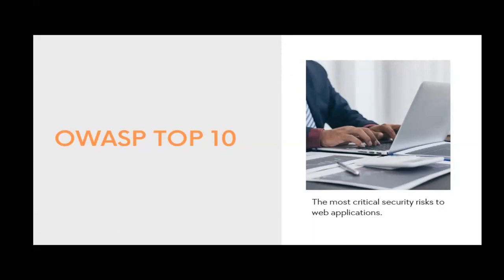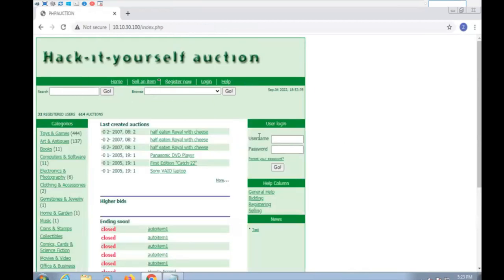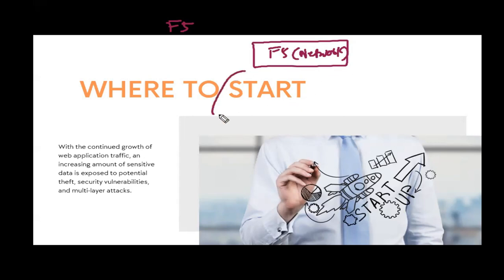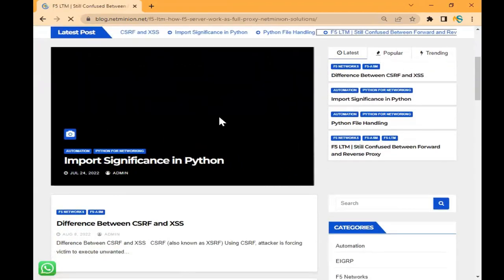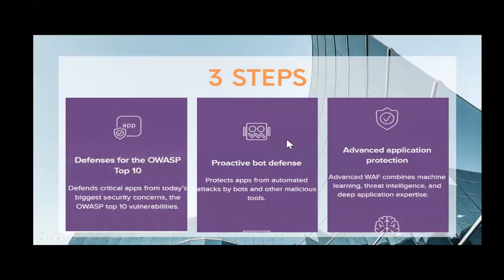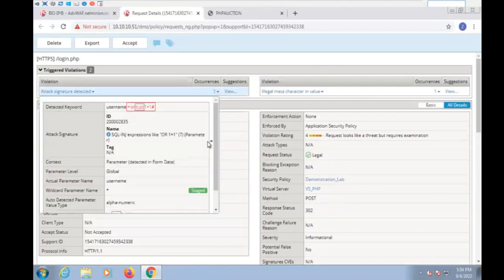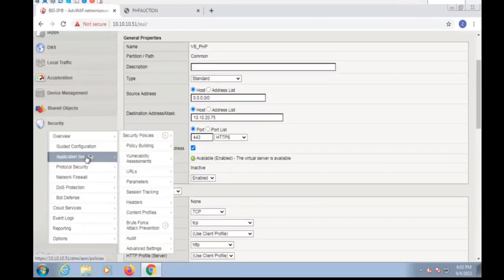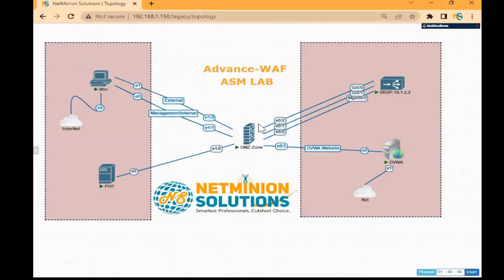F5 ASM Training for beginners || f5 Advanced- WAF asm || Learn F5 ASM with experts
How does F5 WAF work? f5 ASM vs WAF || World class F5 ASM training || Configuring BIG-IP ASM || Live Demo

Thanks Upfront,
NetMinion Team.